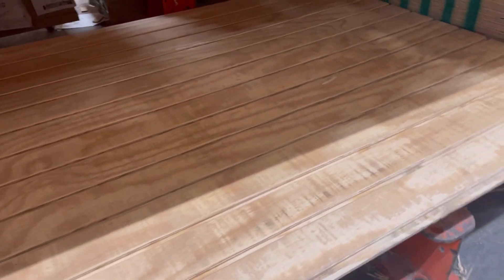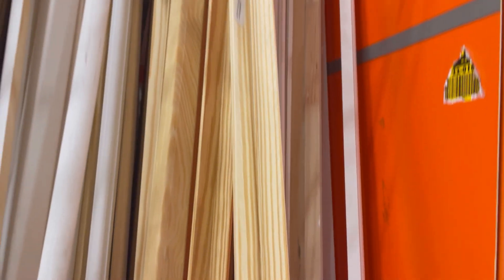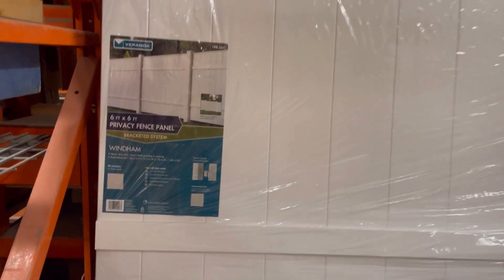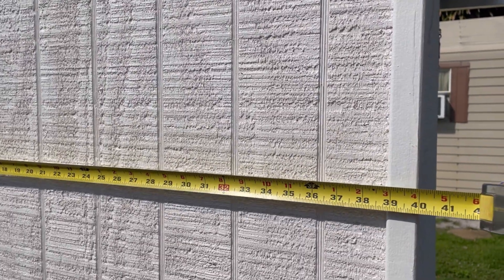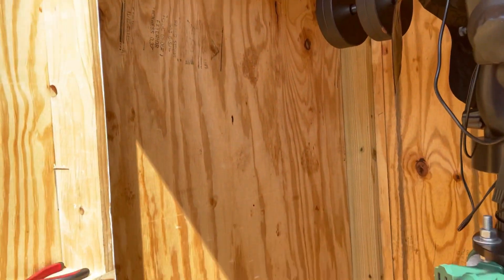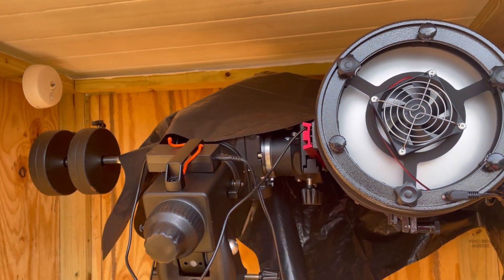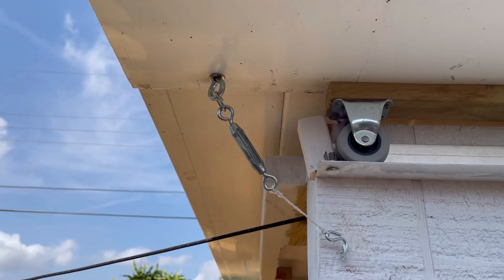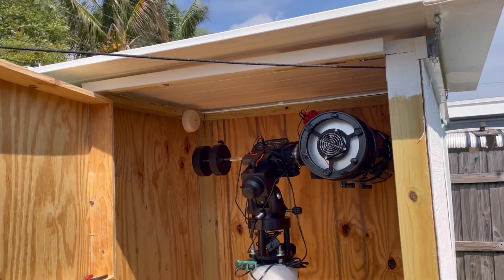Observatory- Building Material and Dimensions